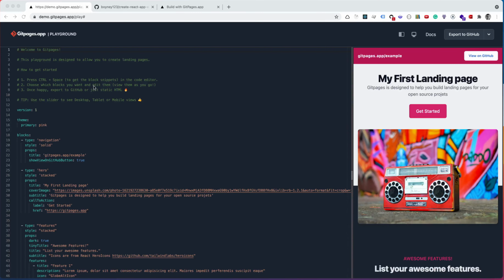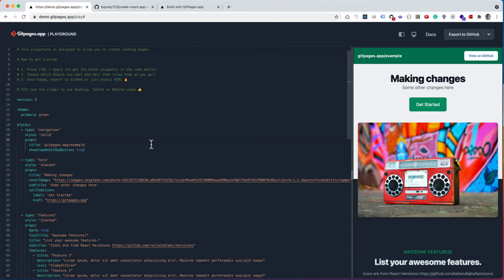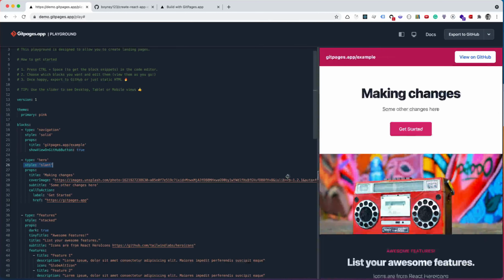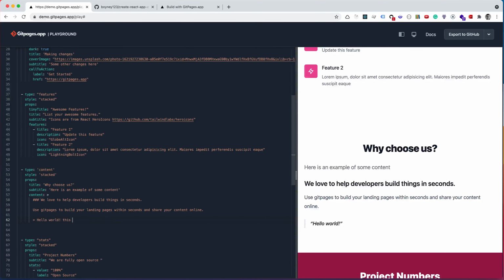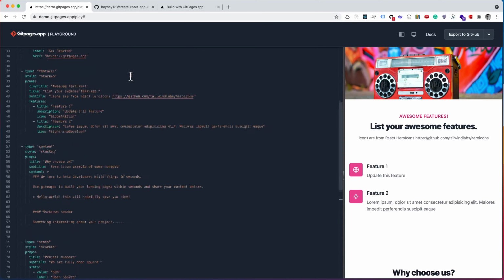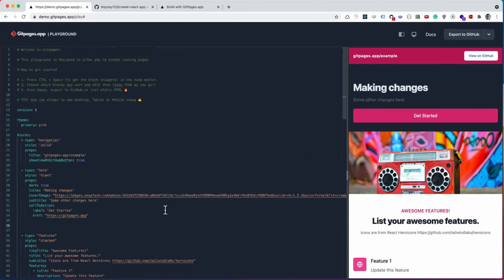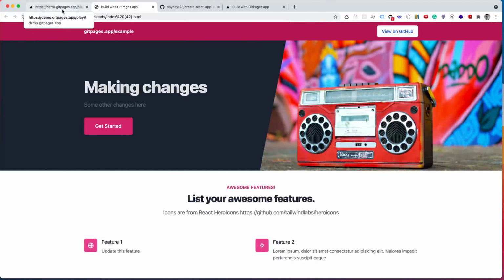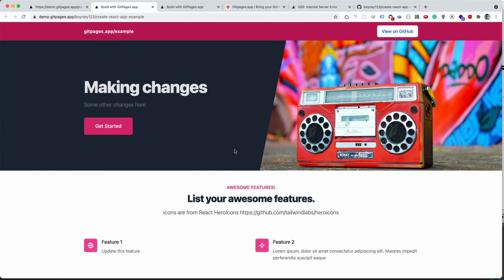Gitpages.app | Week 3 | Browser Playground & Export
This week I created a browser playground application that allows developers to quickly create their gitpages.yml file using a browser IDE!

Also added the ability to export HTML and Export to GitHub